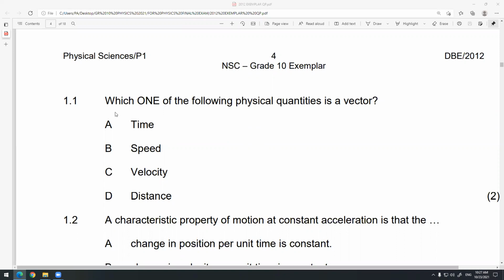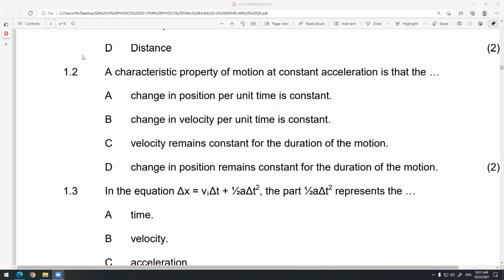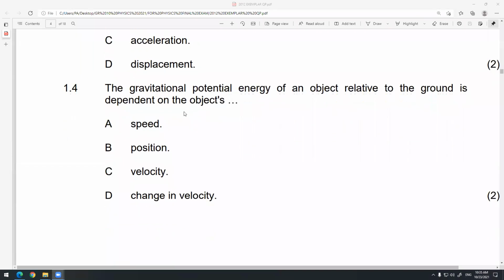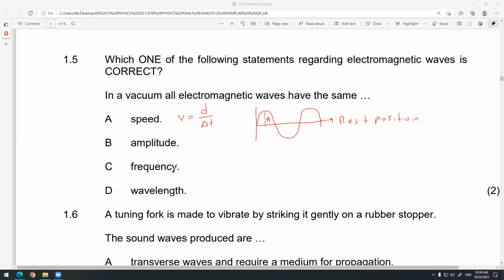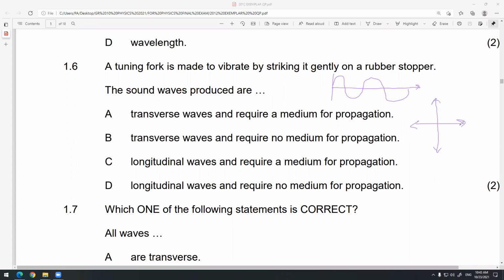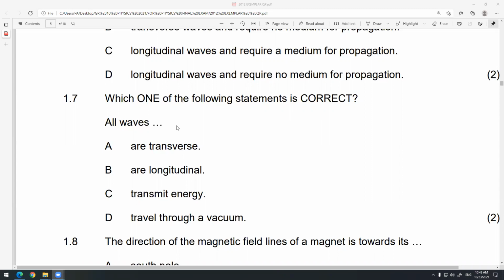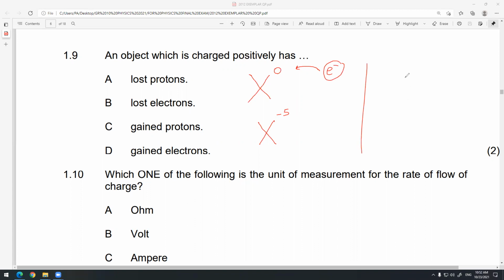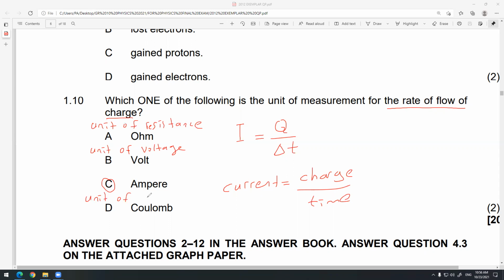GRADE 10 PHYSICS ( PAST PAPER QUESTIONS & ANSWERS) (1)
LEARN PHYSICS  ( GRADE 10 ) ( PAST PAPER QUESTIONS & ANSWERS) (1)
TOPICS:
1) WAVES, SOUND AND LIGHT
2) MAGNETISM
3) ELECTROSTATICS
4) ELECTRICITY/CIRCUITS
5) MECHANICS
6) ENERGY Discover valuable educational resources that can enrich your learning journey through the following links.